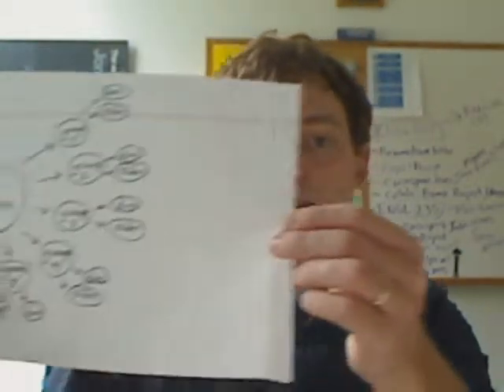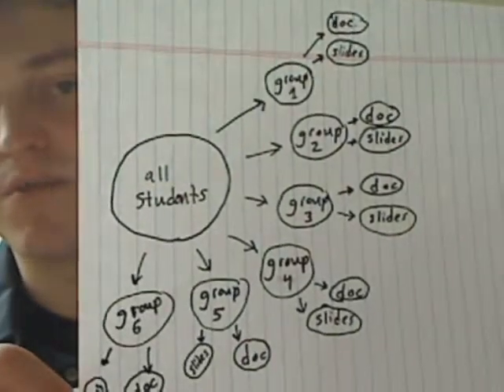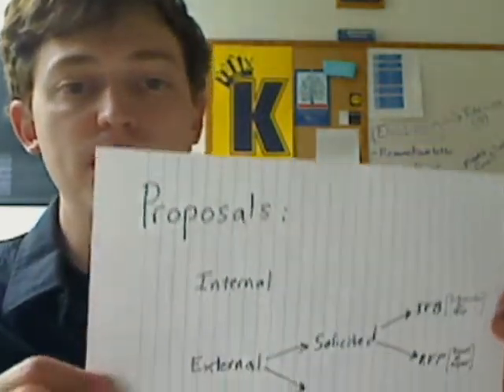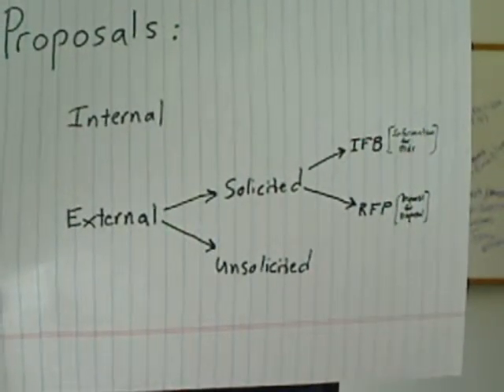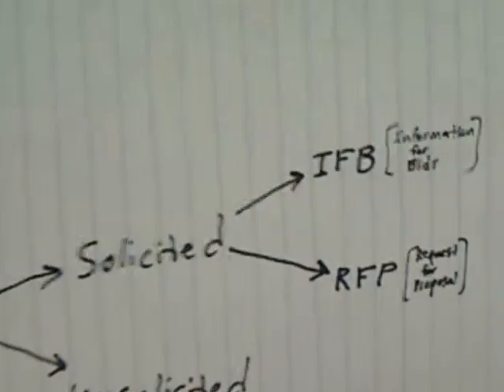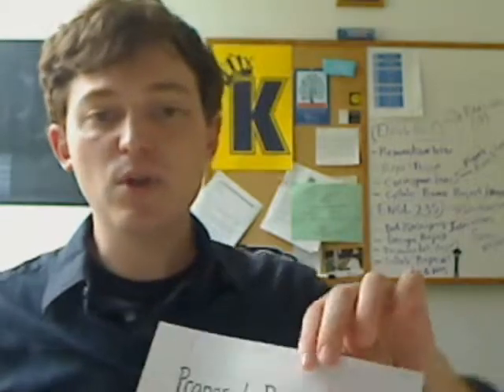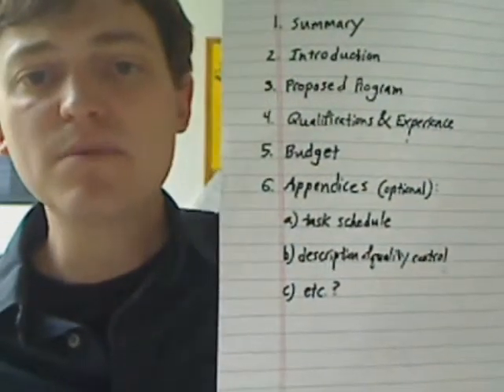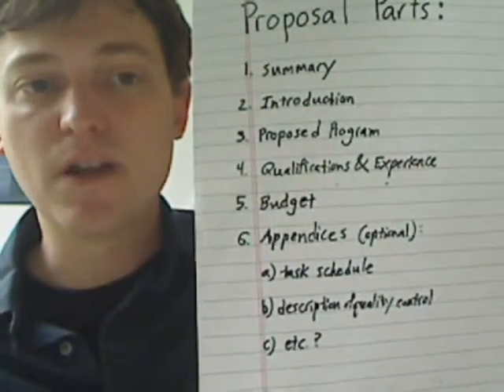Week 8 Video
This video introduces ENGL 235 Online (Technical Writing) students to the proposal project.